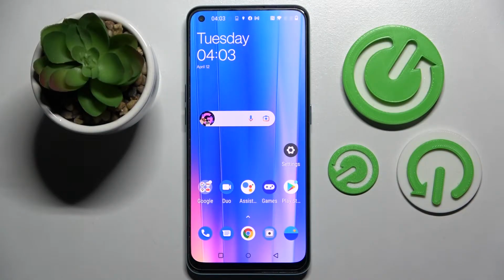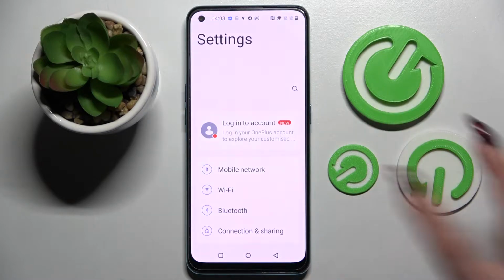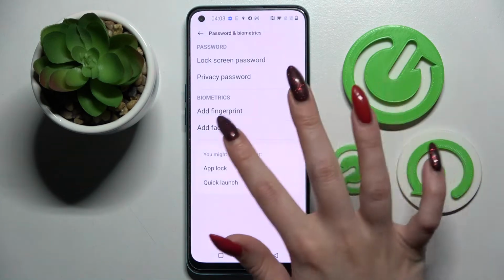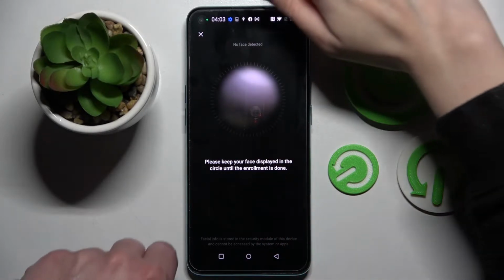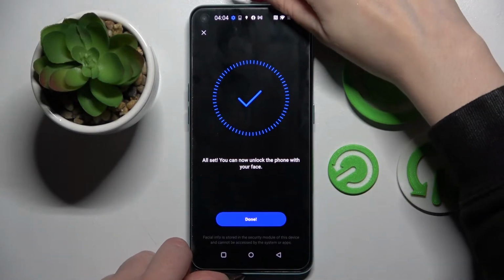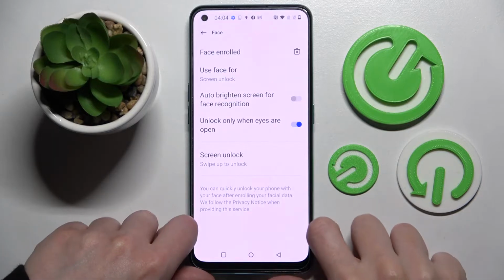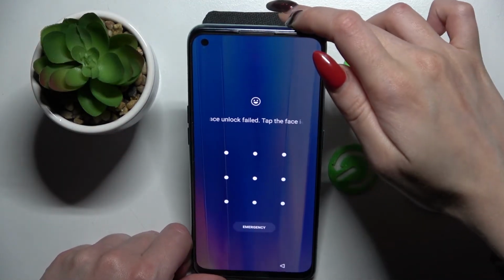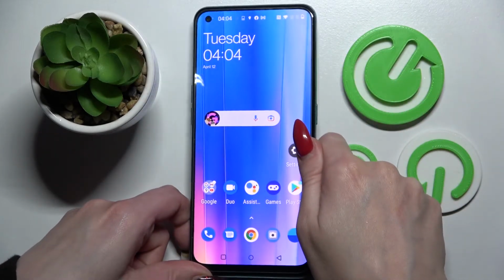How to Set Up Face Unlock on OnePlus Nord CE 2 – Add Face Recognition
Check more information about One Plus Nord CE 2:
Hi there! Face unlocking is one of the most common unlocking methods. If you have never used this method of unlocking your One Plus Nord CE 2 before, then in this video tutorial you will learn how to do it. Our Expert will show and tell you how to set your face recognition to use this unlock method. So, open our video tutorial and follow the steps of our Specialist to successfully install face unlock on your One Plus Nord CE 2.

How to Add Face Recognition to Unlock One Plus Nord CE 2?
How to Apply Face Unlock Method on One Plus Nord CE 2?
How to Set Up Face Unlock Method on One Plus Nord CE 2?